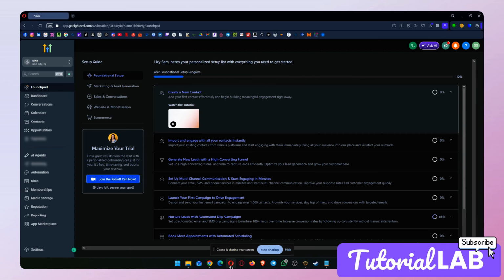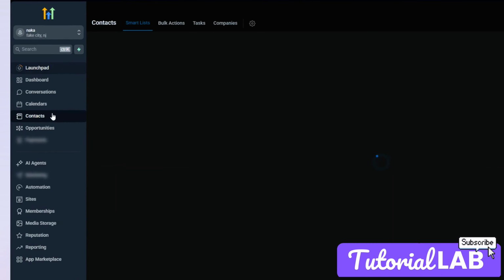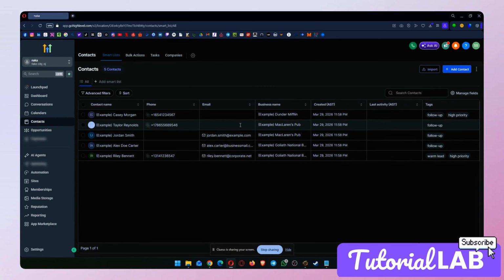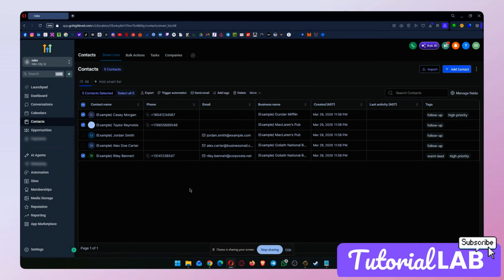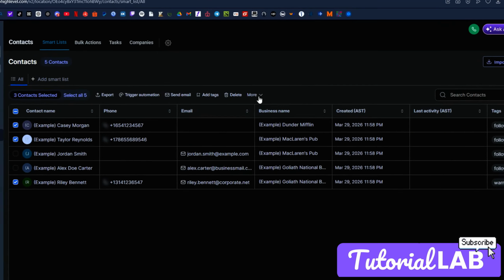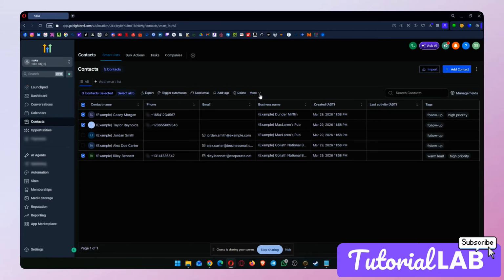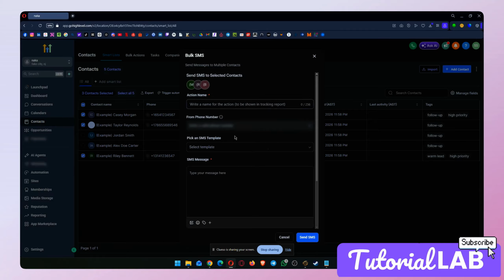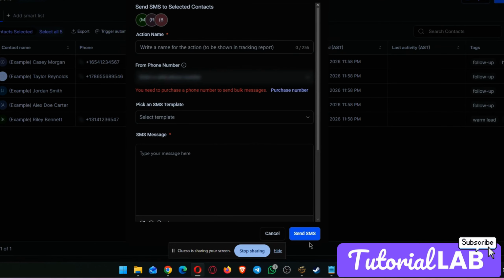How To Send Bulk Sms In Gohighlevel (Step By Step)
How To Send Bulk Sms In Gohighlevel

Hello everyone! In this video, I’ll show you exactly "How To Send Bulk Sms In Gohighlevel" so you can reach multiple contacts at once and scale your outreach using GoHighLevel.

We’ll go step by step through "send bulk sms in gohighlevel" and show you how to use "gohighlevel bulk messaging" to select contacts, create a campaign, and send messages in bulk. You’ll also learn how to configure "ghl drip mode sms settings" to control message delivery speed and avoid carrier issues, as well as how to run a "mass text blast gohighlevel" for announcements, promotions, or follow-ups.

By the end of this tutorial, you’ll confidently know how to send bulk SMS, manage messaging limits, and optimize your campaigns for better delivery and engagement in GoHighLevel.